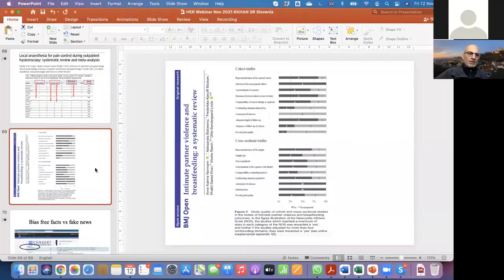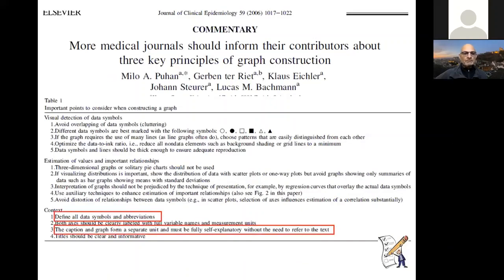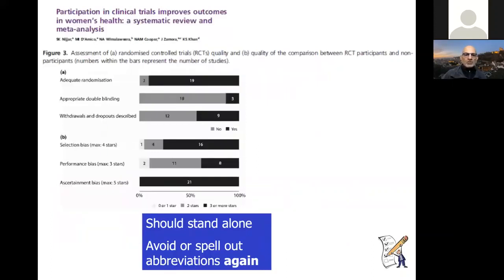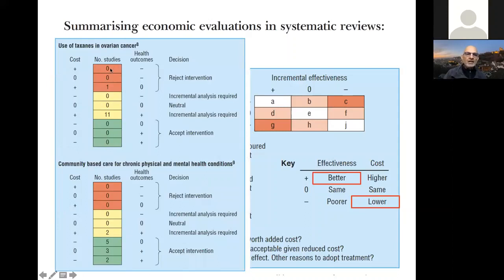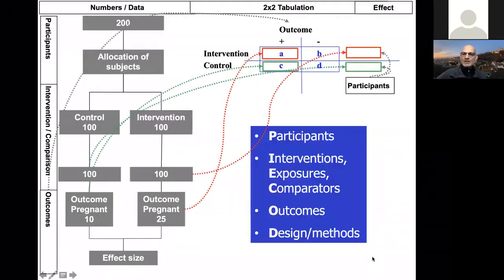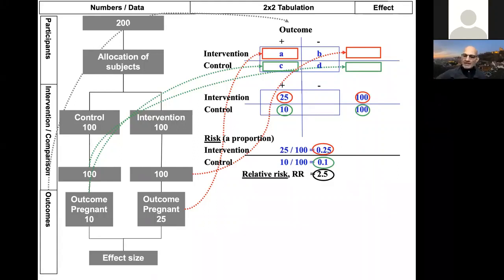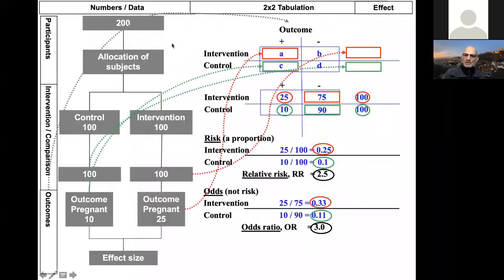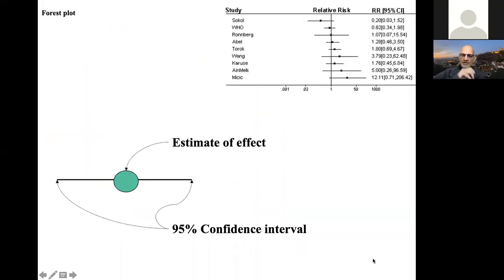Systematic Reviews In Research Universe | Data Synthesis | Part 11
Professor Khalid Khan, with 25 years of experience as an editor, including 6 years as chief editor, has evaluated over 10,000 manuscripts. His courses and webinars offer practical tips and tricks which would benefit researchers keen to get published.